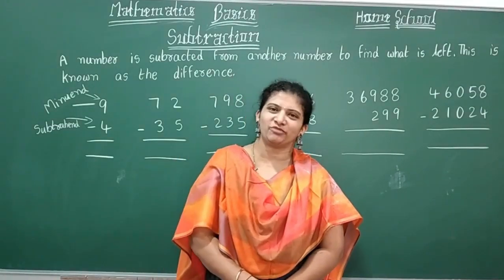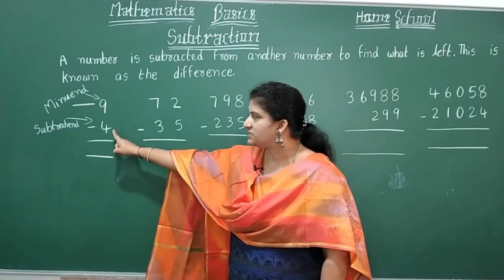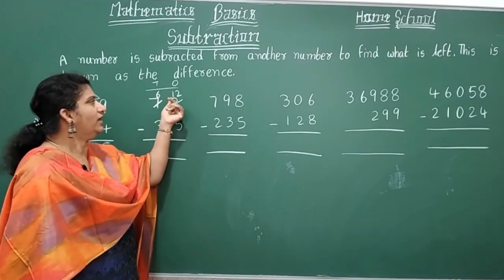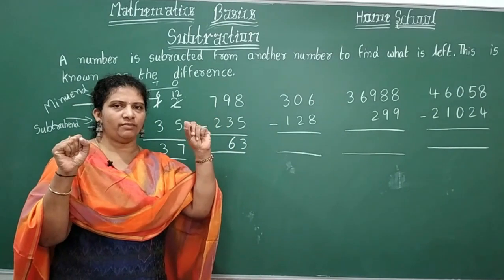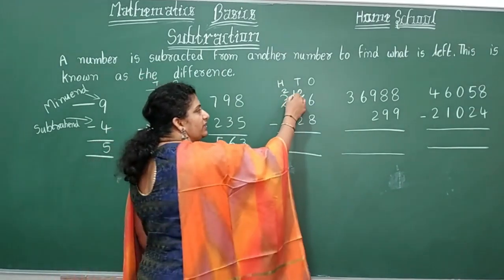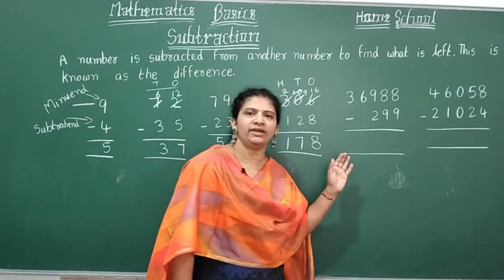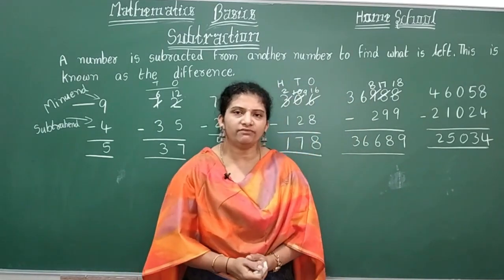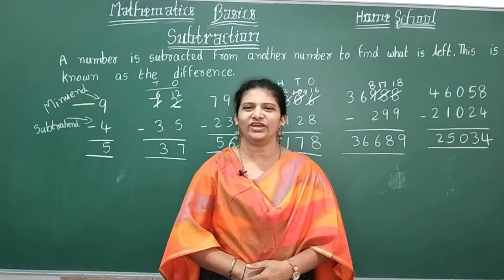Mathematics Basics | Part-13 |Subtraction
This video helps a child to learn, how to subtract any two numbers.